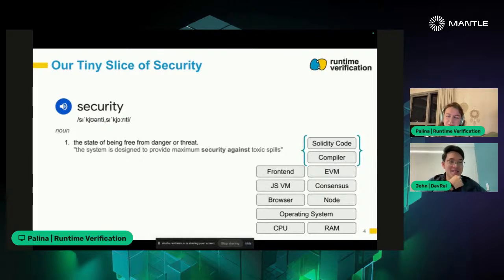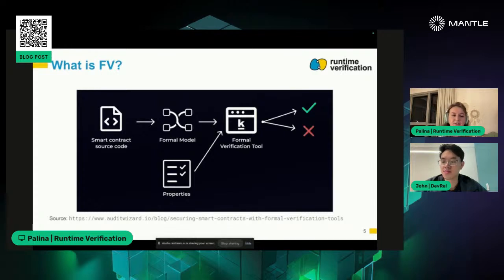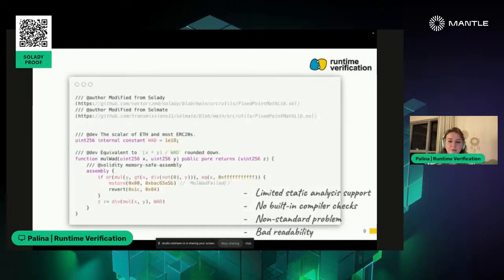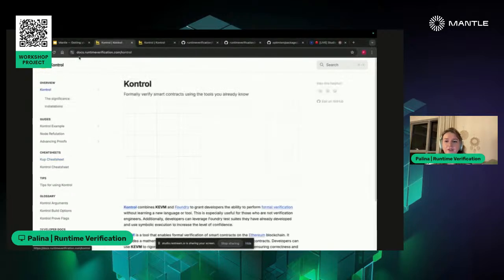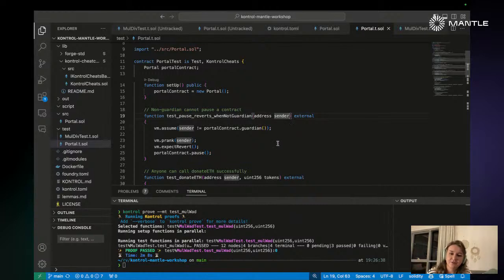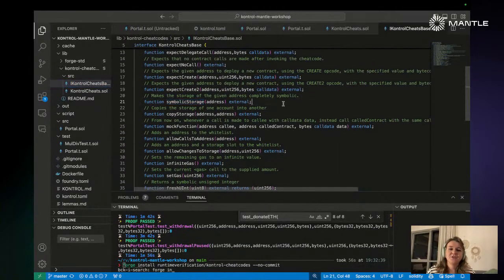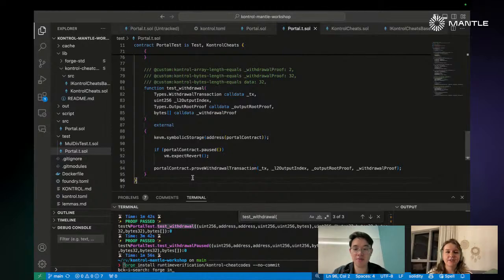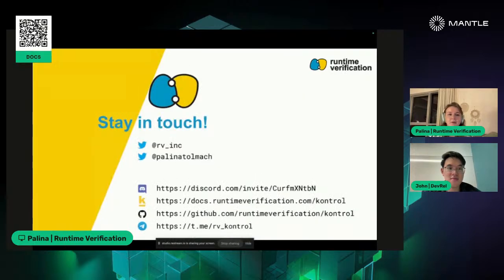Runtime Verification: Getting your security under Kontrol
Our next Dev Tooling Session with Runtime Verification's @palinatolmach is coming up tomorrow!

🗓️ Sept. 4, 3PM UTC

On 𝕏 broadcast — see you there!